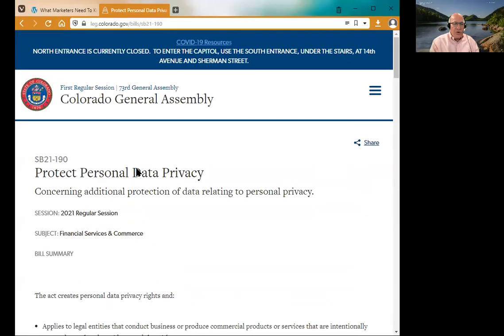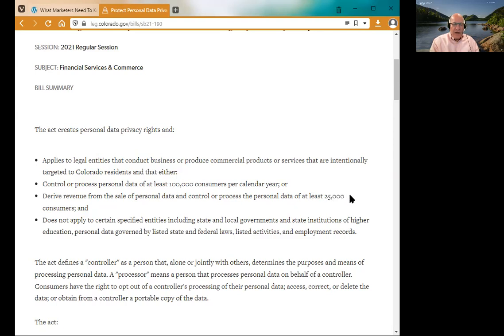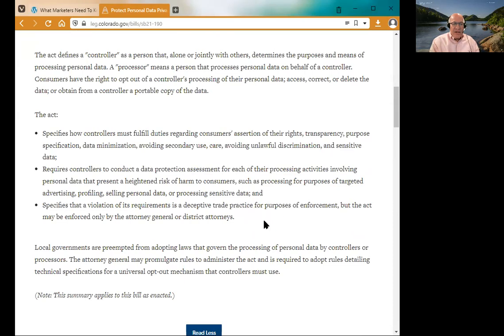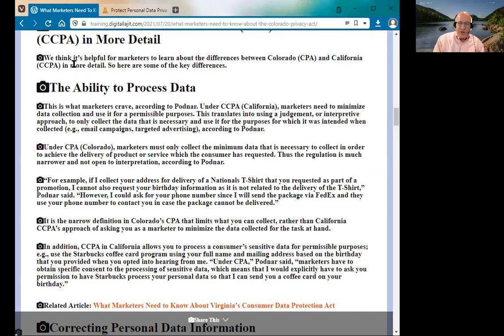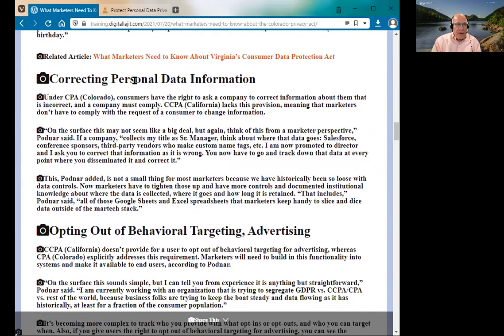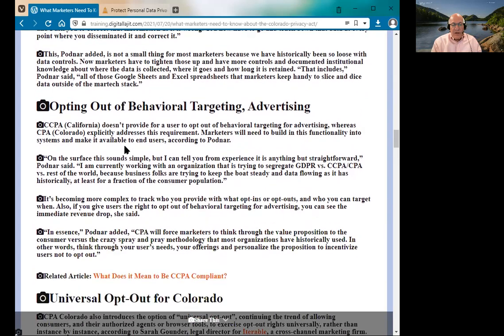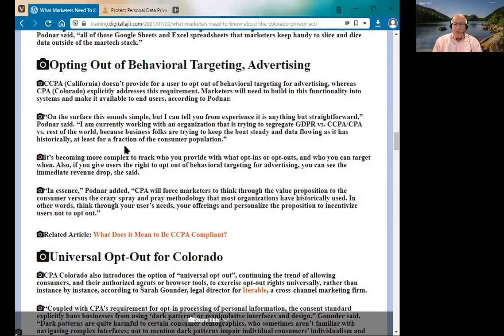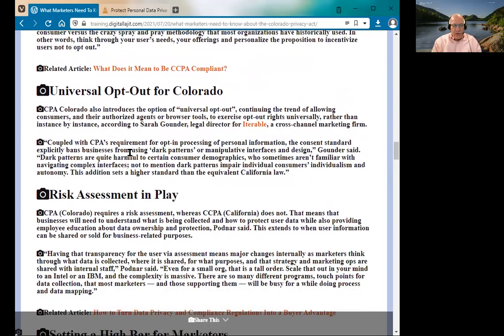Colorado Privacy Law Explained for Businesses: Compliance Guide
In this video, Mitch Tanenbaum, a seasoned CISO for CyberSecurity LLC and Turnkey Cybersecurity and Privacy Solutions LLC, delves into the details of the Colorado Privacy Law, version 2.0. He outlines the scope of the law and the people within a company who are covered by it. Mitch provides a comparison of the Colorado Law with the European GDPR, highlighting the similarities and differences. He also shares real-life examples of the types of data that fall under the law's jurisdiction. This video is a must-watch for businesses that operate in Colorado or have customers residing in the state to understand their obligations under this law and safeguard the privacy of their customers' data.

On our channel, we:

Break down complex cybersecurity news into easy-to-understand insights.
Offer practical training videos on various cybersecurity topics to empower your team.
Guide you through the CMMC 800-171 journey with expert resources and clear explanations.

Don't let cybersecurity overwhelm you. Explore our website for simplified solutions

Mitch Tanenbaum